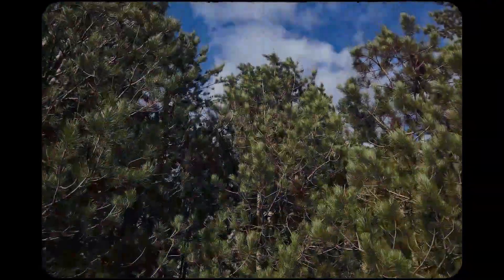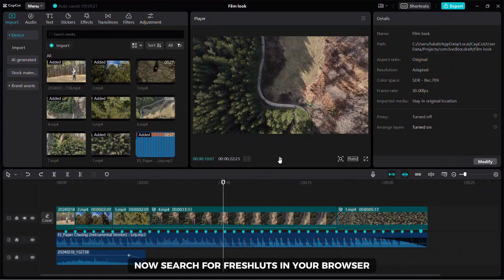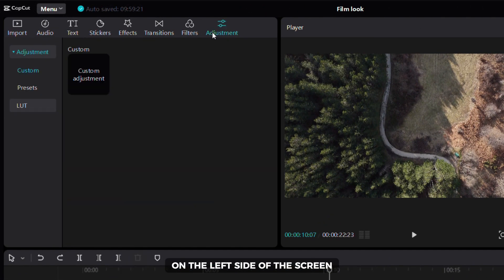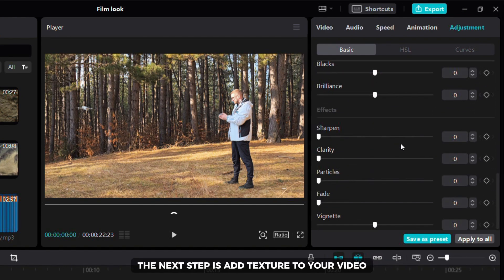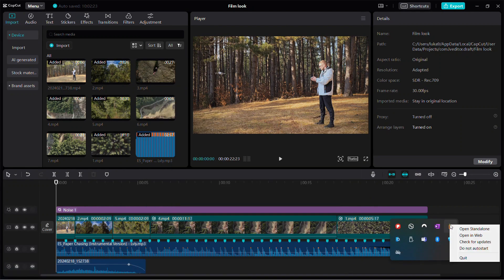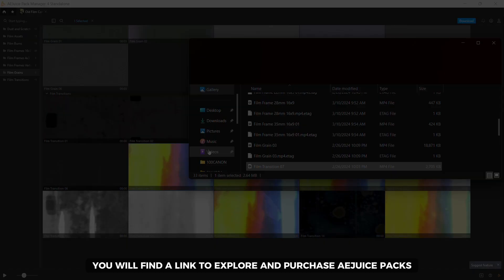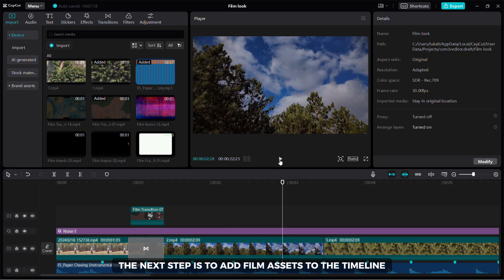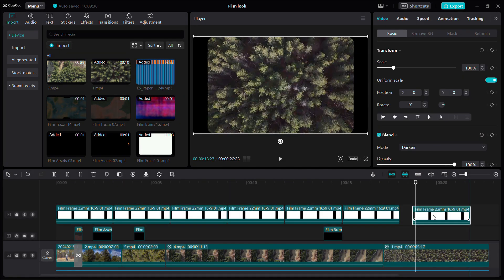How to get the FILM LOOK in CapCut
How to Install EDITING PACKS for CapCut - FREE (Tutorial)